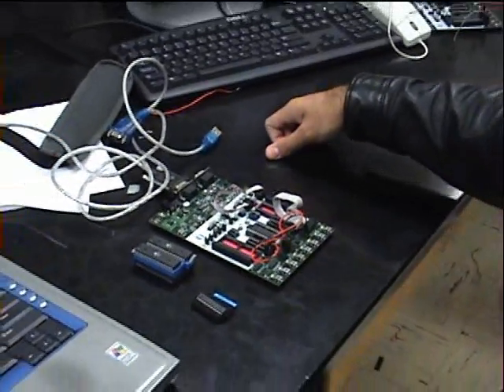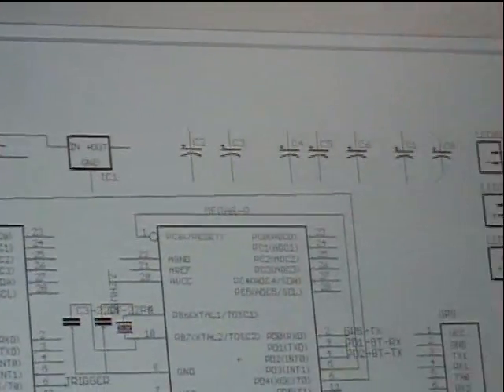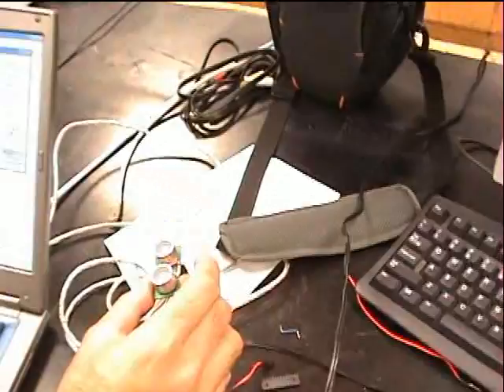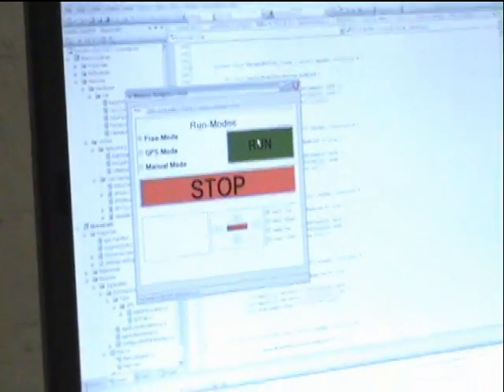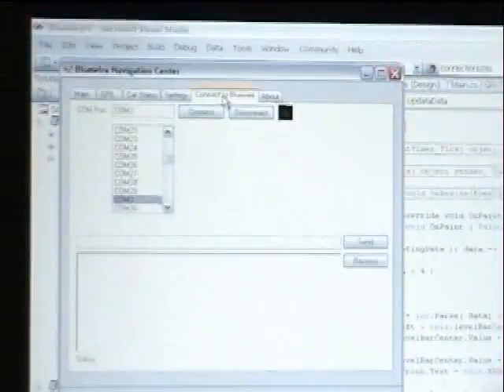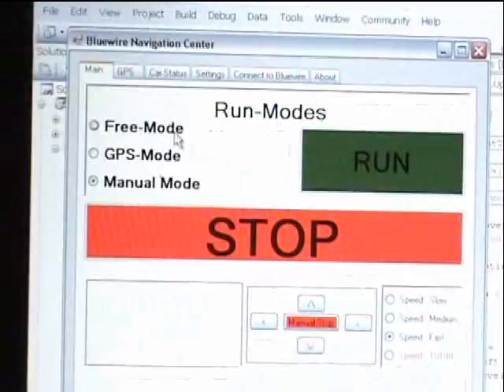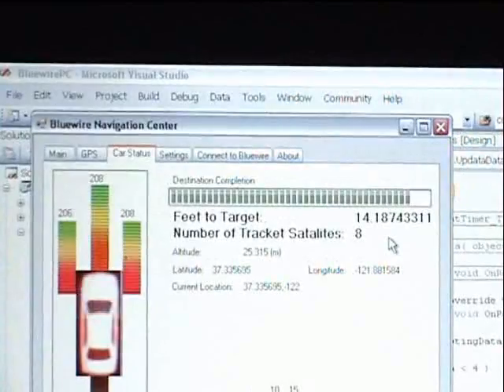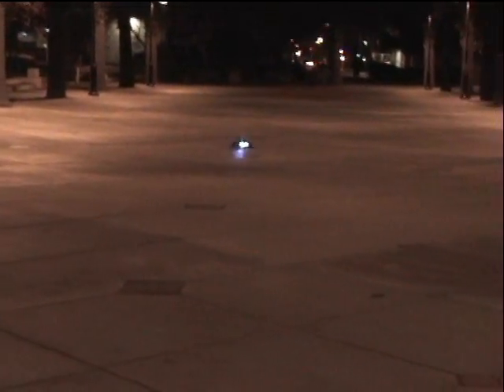Self Navigating RC Car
Senior Project - 2007
Computer Engineering
San Jose State University
Preet Kang & Pavel Lyubich